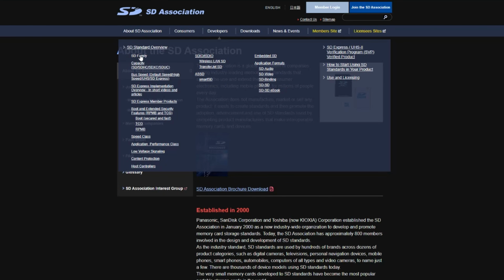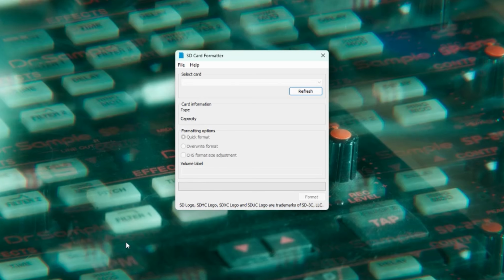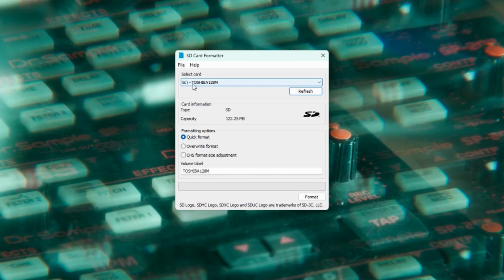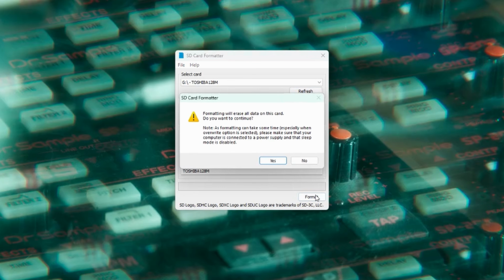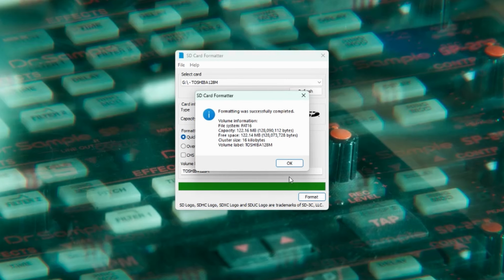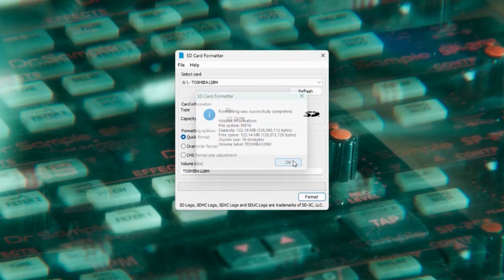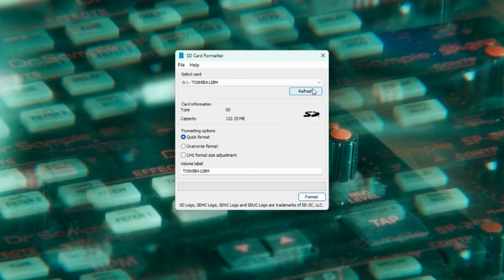Fix Corrupted SD Cards, USB Drives & CompactFlash for Free — Every Producer Needs This Tool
If your SD card, CompactFlash, or USB drive won't mount, won't format,
or your computer just refuses to recognize it, this free tool from the
SD Association fixes it fast. I've brought multiple dead cards back with
this and it works better than anything built into Windows or Mac OS.

Works on: SD cards, microSD, CompactFlash, USB drives

Don't download this from anywhere else — there are sites that will try
to charge you or worse. Use the link above.

In this video:
- How to download and run the SD Formatter tool
- Fixing a CompactFlash card that wouldn't read in an SP-505
- Recovering a USB drive corrupted by a Linux install
- Storage maintenance tips for producers using older gear
- Brand recommendations — what to buy and what to avoid
- Why storage prices are going up and how to protect what you have

Gear mentioned:
Akai MPC 2000 / MPC Live 2 / Akai Force / MPC Sample
Roland SP-505
Teenage Engineering EP-133
Sandisk (recommended) | PNY (avoid)

0:00 Intro
0:09 Why producers deal with this constantly
0:20 The corrupted card problem
0:39 What is the SD Association
1:00 Where to download the formatter (use the right link)
1:34 Installation and running as administrator
1:57 Fixing a CompactFlash card — SP-505 example
2:29 Quick format walkthrough
2:35 Recovering a corrupted USB drive
3:05 Results and what to expect
3:49 Storage maintenance habits for producers
4:55 Best and worst storage brands
5:39 Using older storage with older machines
6:04 Storage on EP-133, MPC Live 2, Akai Force, and MPC Sample
7:04 Outro